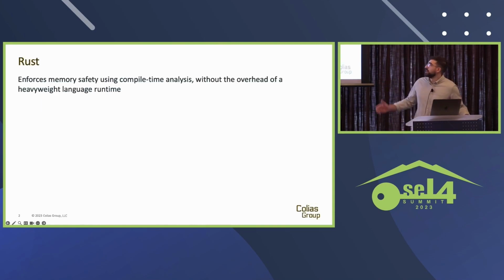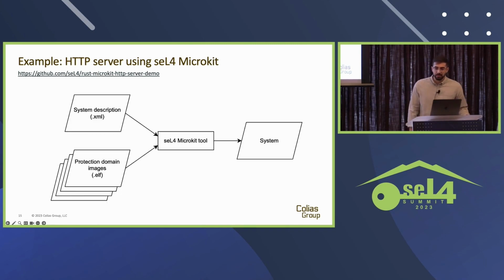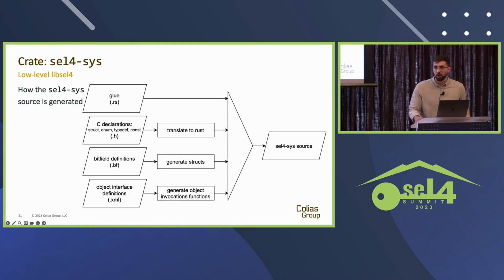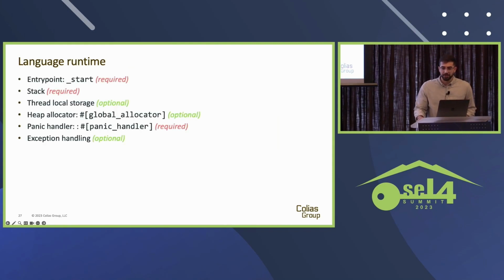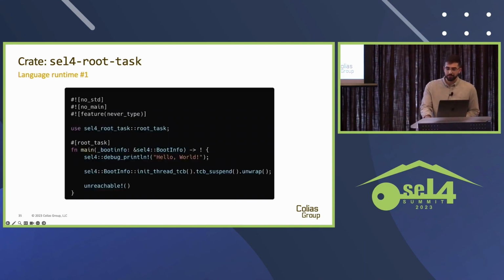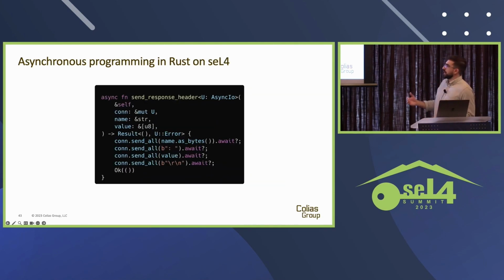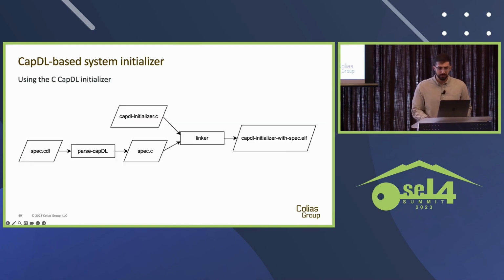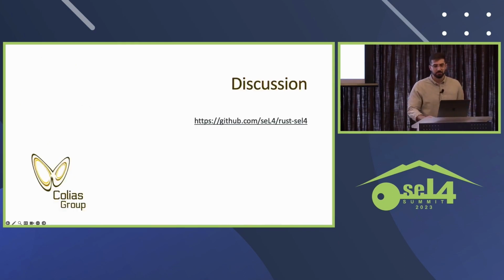Rust Support in seL4 Userspace: Update and Roadmap - Nick Spinale, Colias Group LLC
Rust Support in seL4 Userspace: Update and Roadmap

Moderators: Kent McLeod
Speakers: Nick Spinale, Colias Group LLC
The Rust programming language and ecosystem provide memory safety and enhance developer productivity even at lower levels of the software stack. This talk outlines our efforts, funded by the seL4 Foundation, to apply Rust to seL4 userspace and facilitate its use in the seL4 software ecosystem. This talk will cover new bodies of Rust code related to libsel4, the seL4 Core Platform, and CapDL; information about how to integrate, extend, and contribute to this work; and our vision and roadmap moving forward.